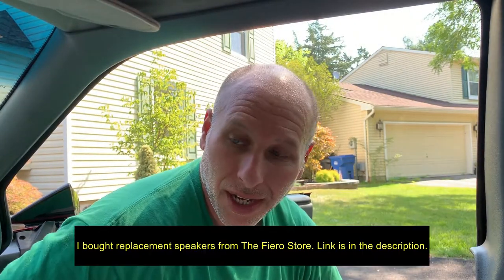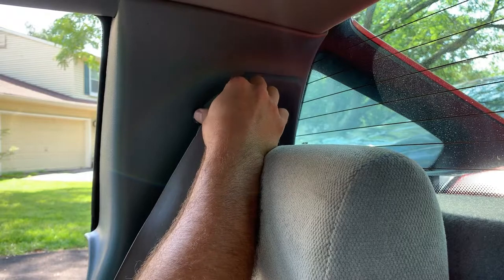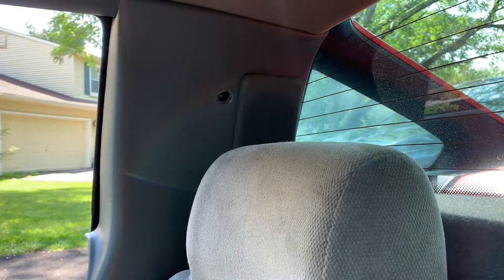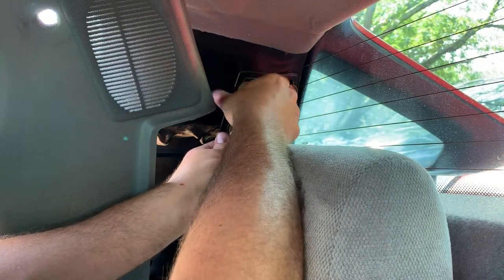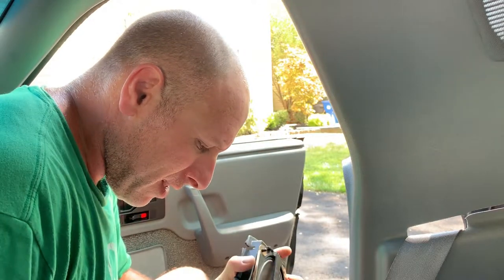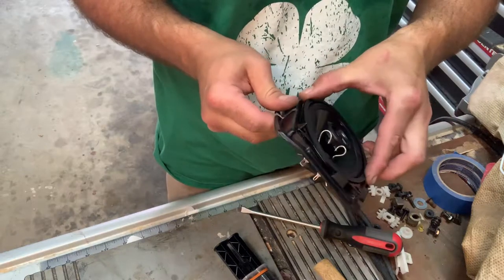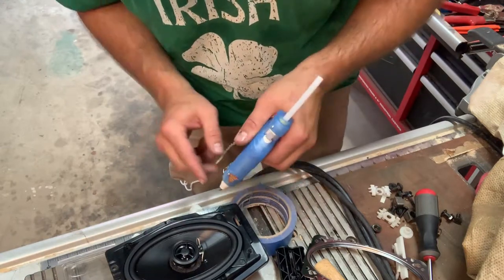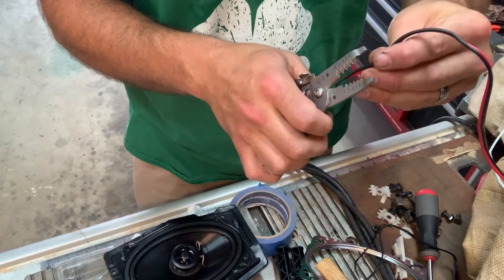Replacing the Speakers on my 1986 Fiero GT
In this video, I show you what is entailed with replacing the speakers in a 1986 Pontiac Fiero GT. I'm pretty sure all years/models are the same procedure (except for the headrest speakers which I don't have in my vehicle).